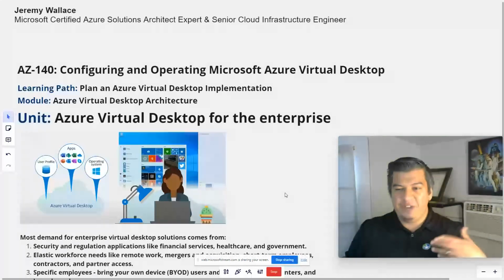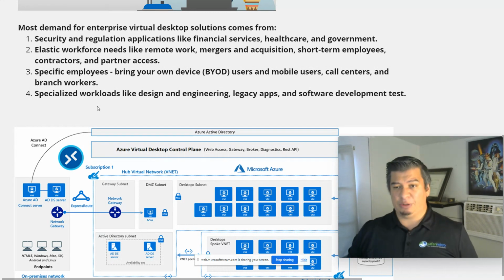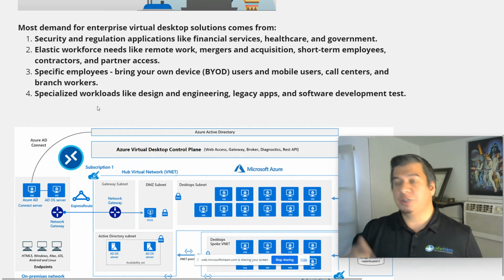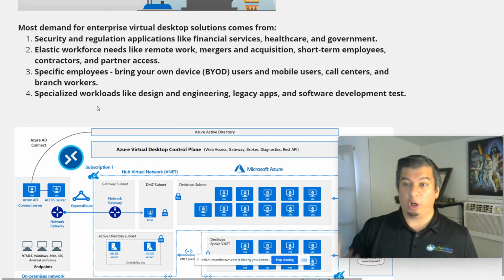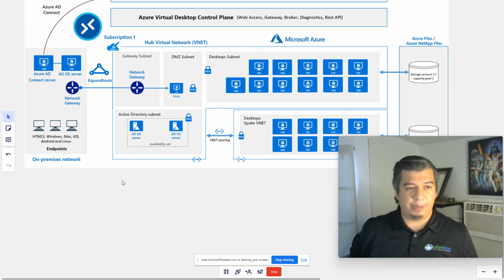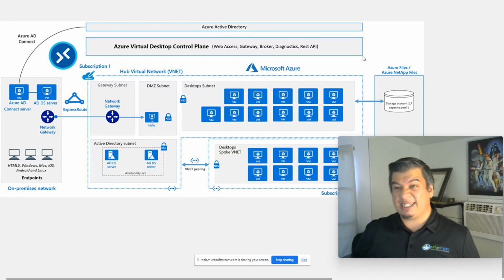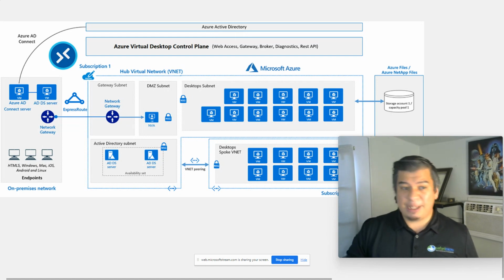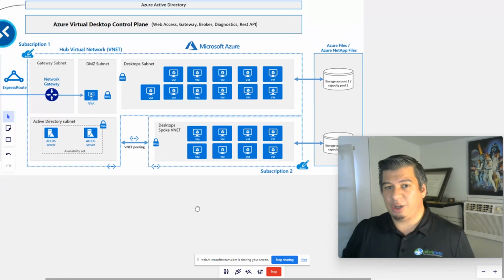AZ-140 ep01: Azure Virtual Desktop for the Enterprise | Microsoft Exam AZ-140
1st video in the series for Microsoft Exam AZ-140 for Configuring and Operating Microsoft Azure Virtual Desktop. This video covers the unit: Azure Virtual Desktop for the Enterprise

About AZ-140
This exam will measure your ability to plan a Azure Virtual Desktop architecture, implement AVD infrastructure, manage access and security, manage user environments and apps, monitor and maintain a Azure Virtual Desktop environment.

Exam AZ-140: Configuring and Operating Microsoft Azure Virtual Desktop
Learning Path: Plan an Azure Virtual Desktop implementation
Module: Azure Virtual Desktop Architecture
Unit: Azure Virtual Desktop for the enterprise

00:00 Intro
00:27 What is Azure Virtual Desktop?
01:34 Azure Virtual Desktop for the Enterprise
05:00 Enterprise Architecture